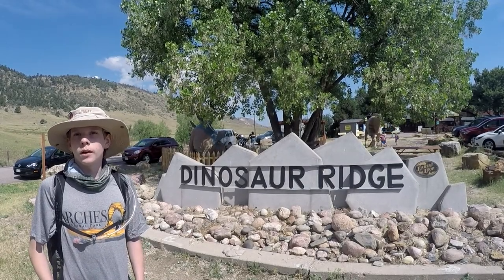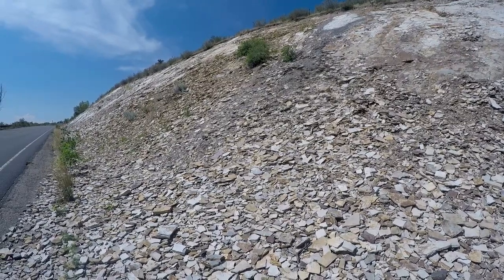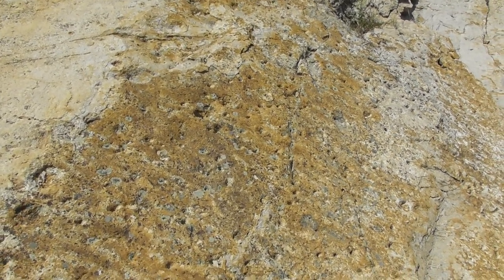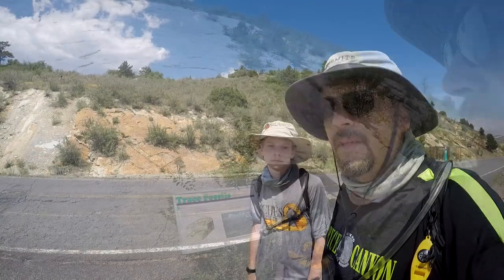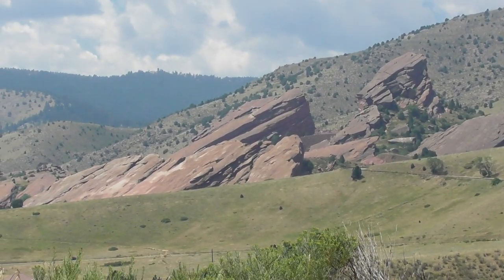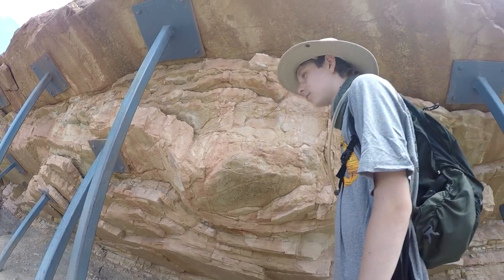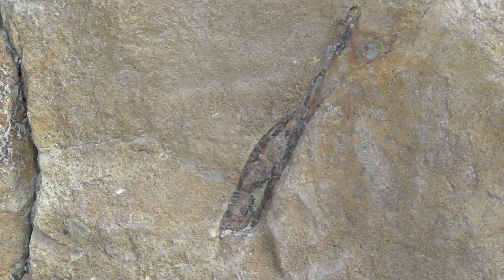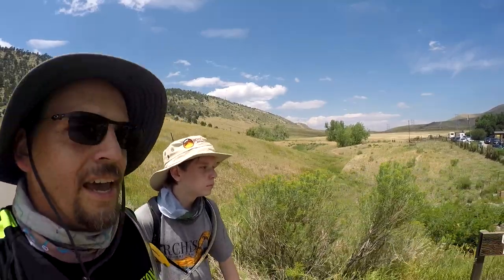Dinosaur Ridge National Natural Landmark, Colorado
Our very last adventure from our epic roadtrip this summer found us back in Colorado, exactly how we started...searching for dinosaur fossils!  Dinosaur Ridge is located in Morrison, CO and is famous for the very first stegosaurus fossils ever discovered, back in 1877.  This discovery actually kicked off a new age of dinosaur discoveries, as there was a paleontological rush much like the gold rush of 1849.  Highlights include fossils still in the cliffside, theropod footprints, and mountain scenery.

If you enjoyed this video, we would be eternally grateful if you would consider supporting our educational adventures by becoming a Patron

Film Gear:
GoPro Hero4 Silver
Panasonic HC-W580